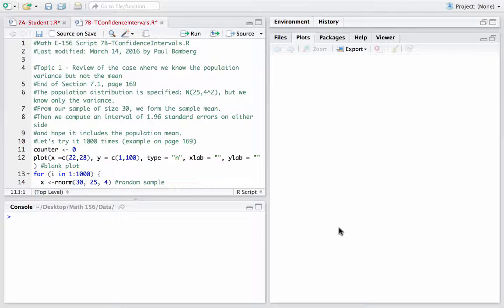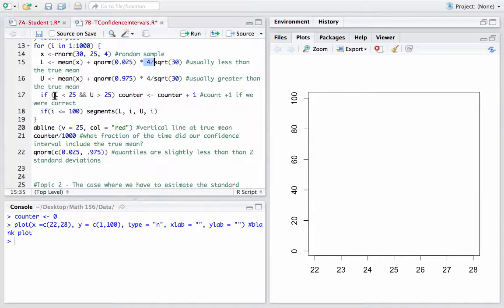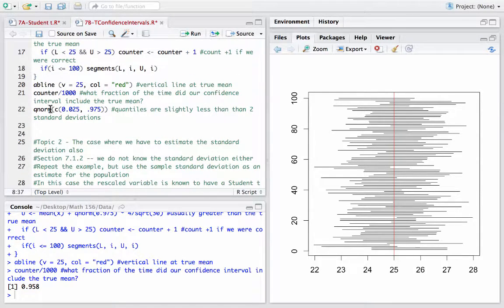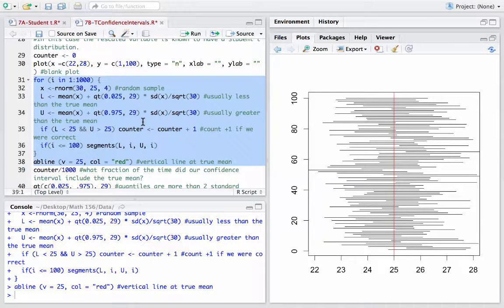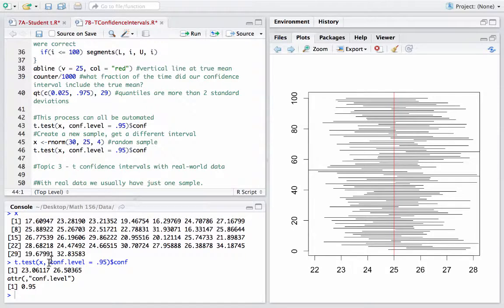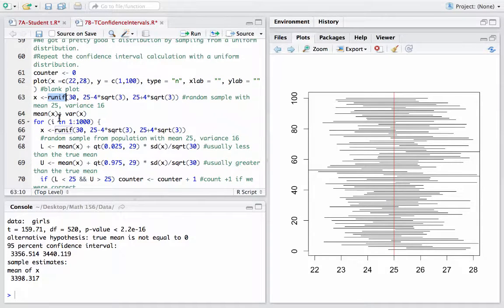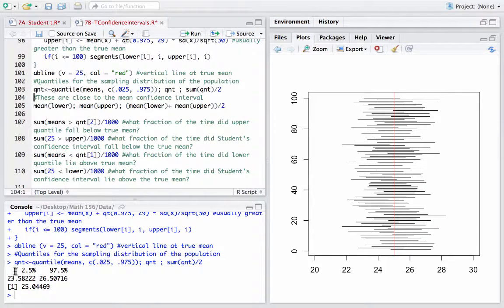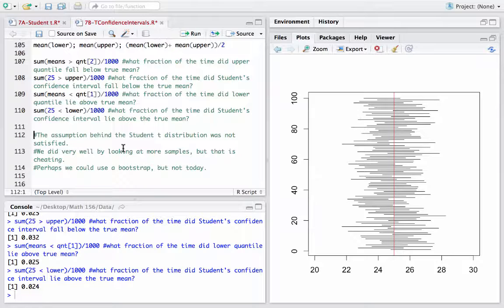Math 156 Script 7-B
Constructing Confidence Intervals with Student's T distribution...why it works and when it doesn't